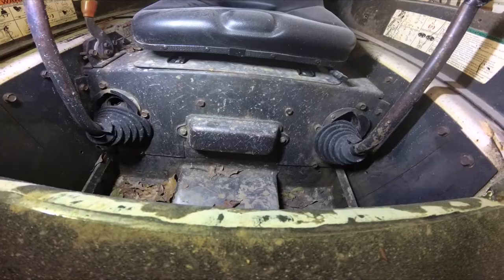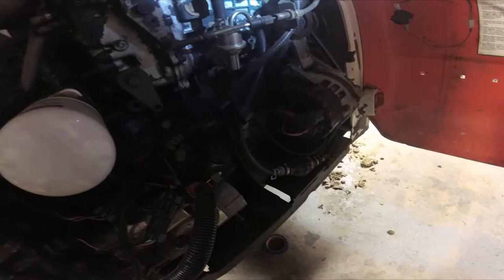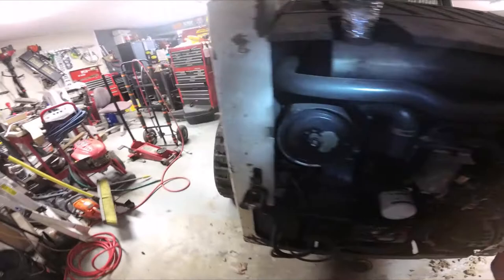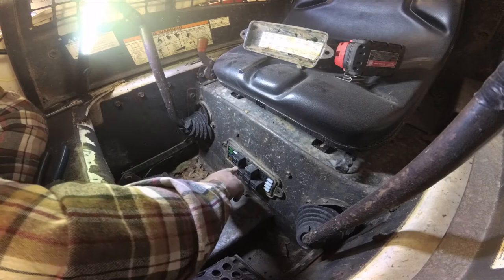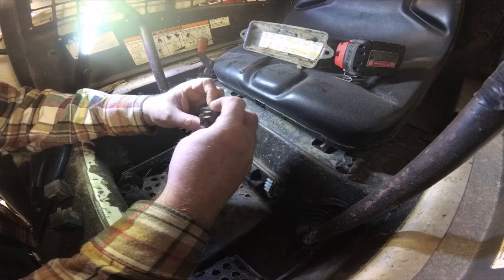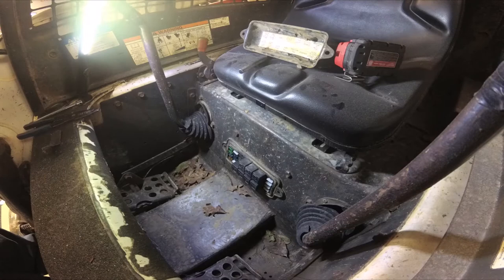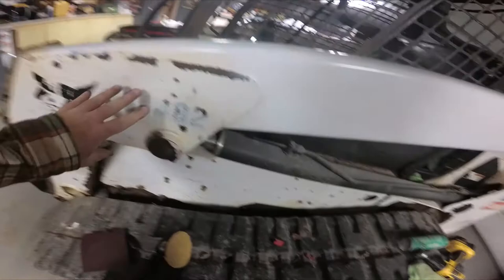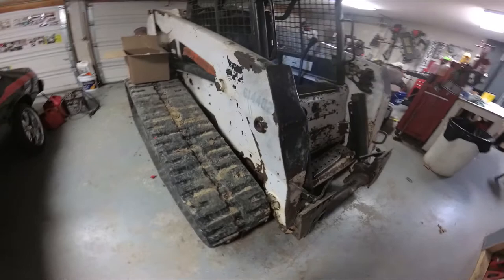Bobcat track loader with trouble codes, check this first !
Bobcat has no lights, glow plug flashing warning, and other lights. check the fuses ans relays. could be a bad connection.